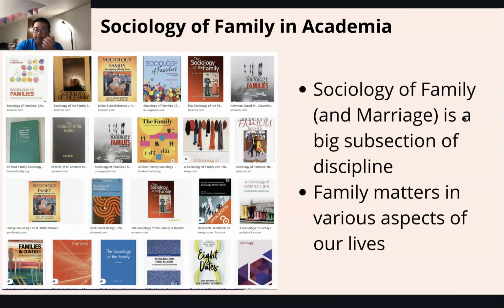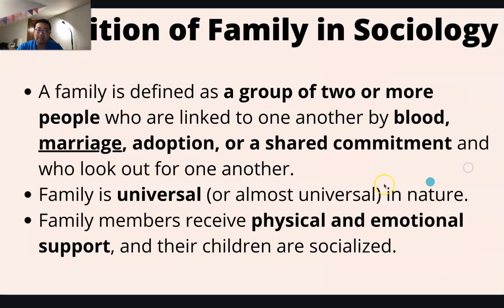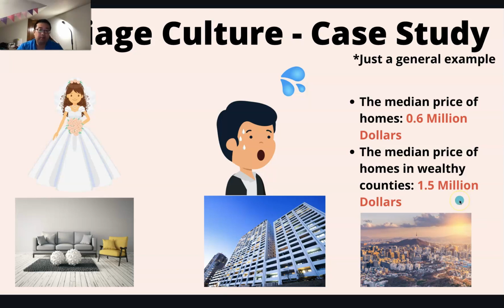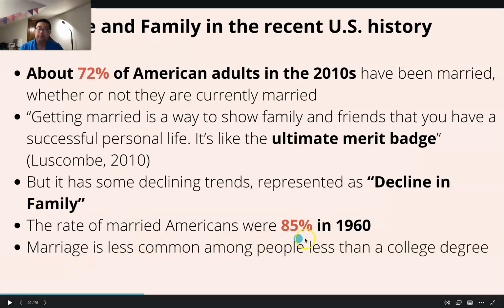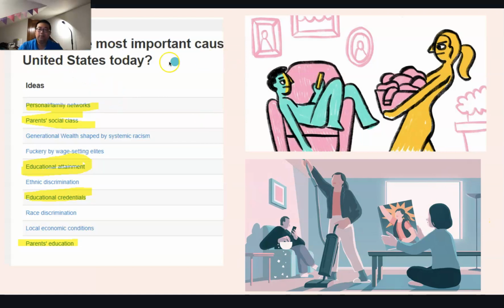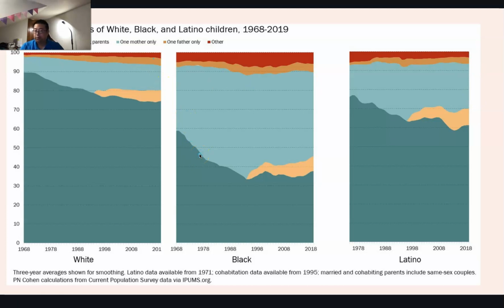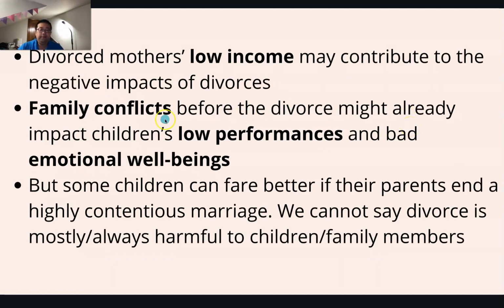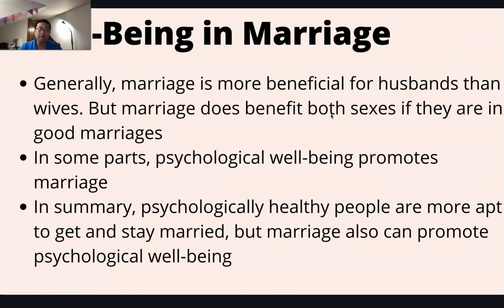SOC103_SU22_Day7-1: Sociology of Family and Marriage